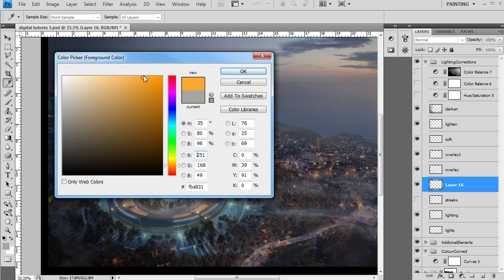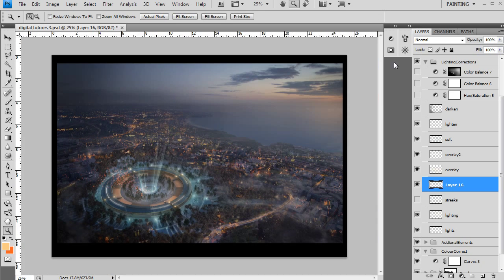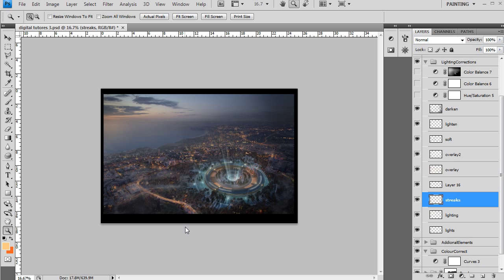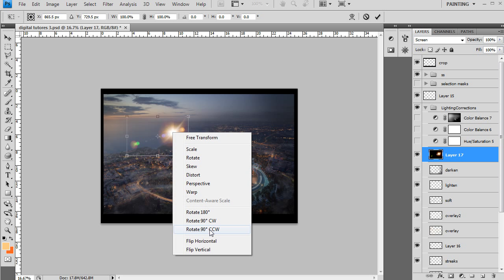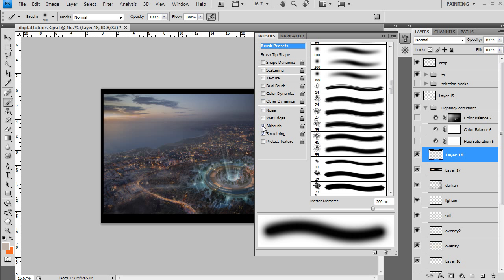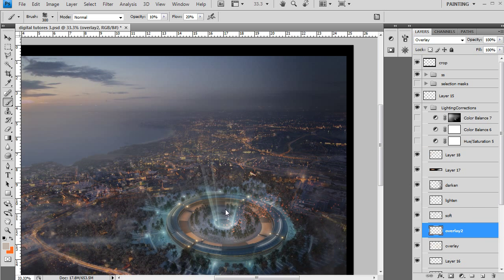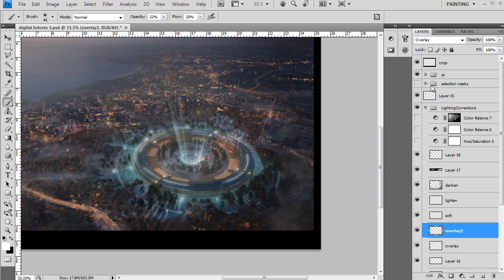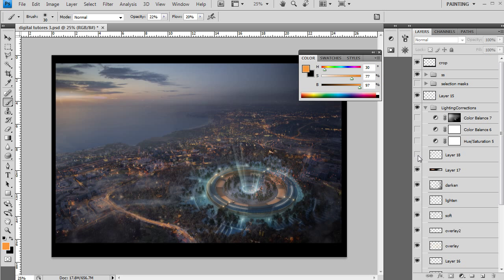Photoshop Top Tip: Create Light Streaks and Add Detail Elements to a Render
Learn more about Compositing an Aerial Scene in Photoshop and 3ds Max